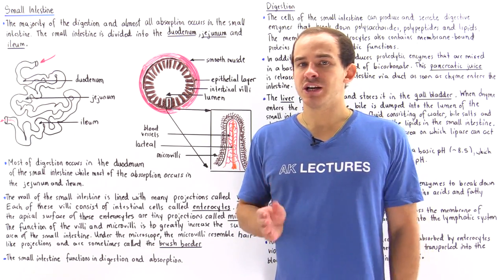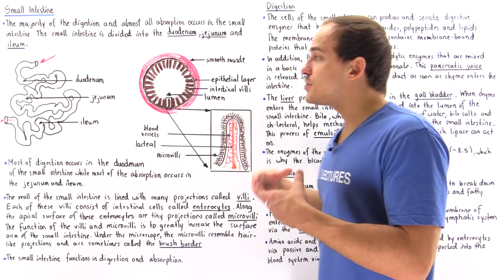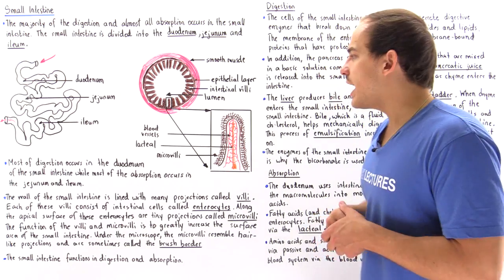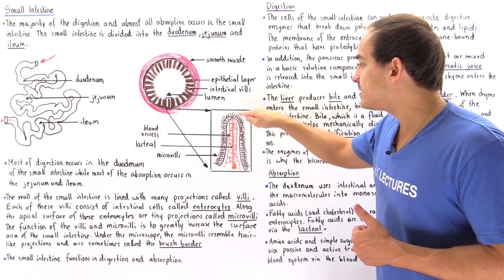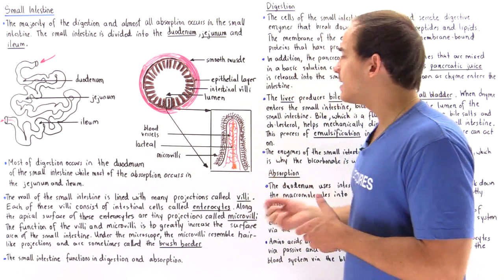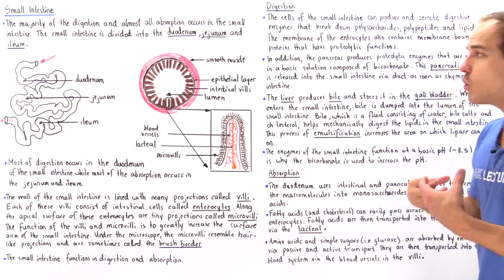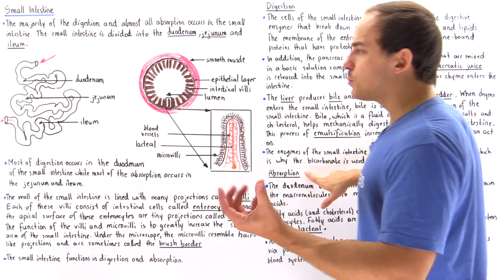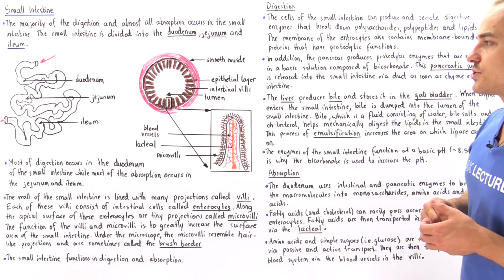Introduction to the Small Intestine